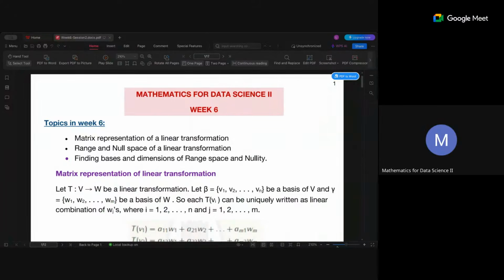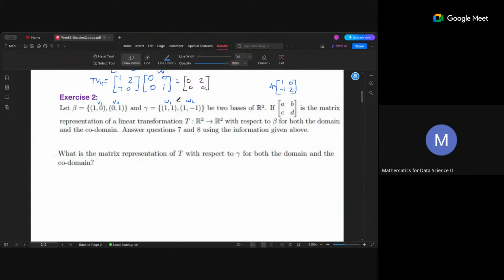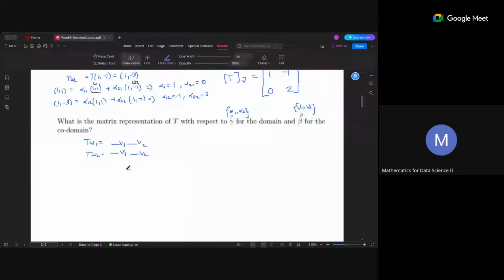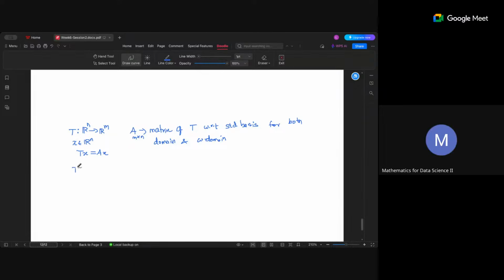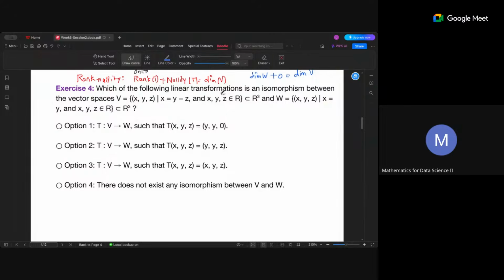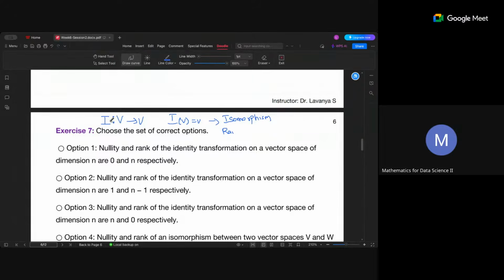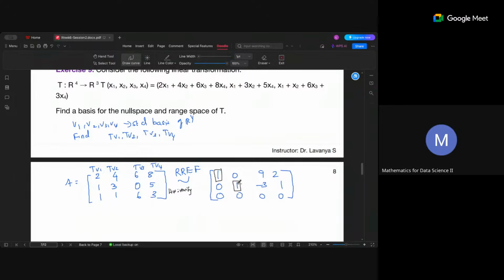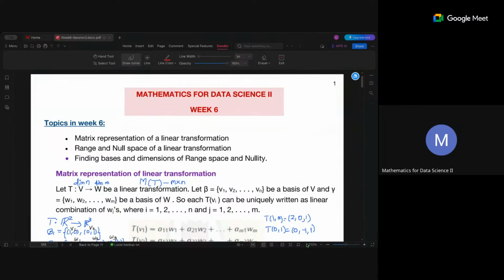Range and Null of a linear Transformation(W6)